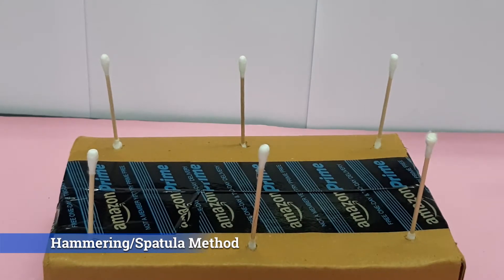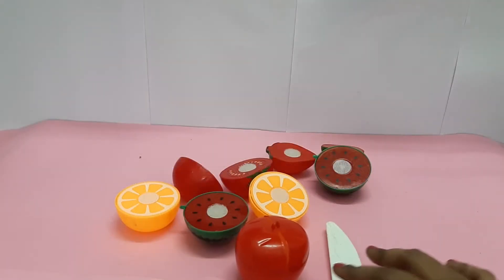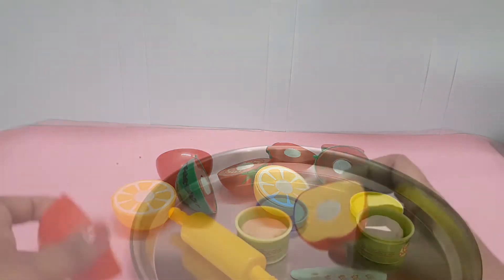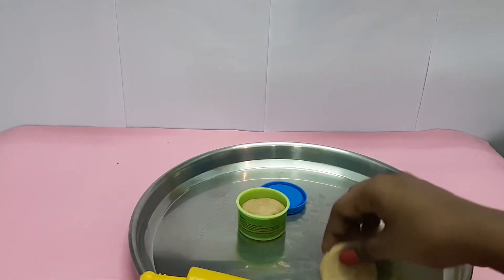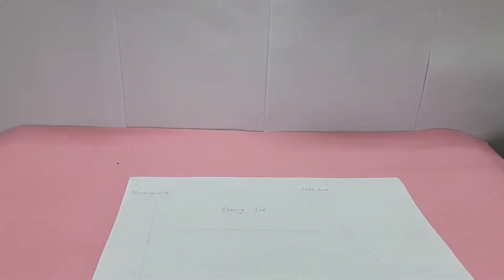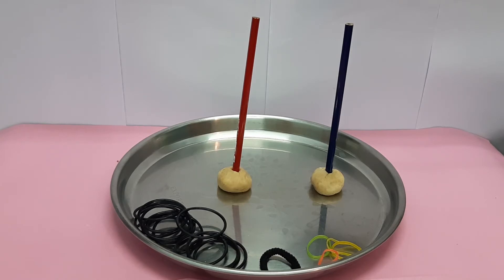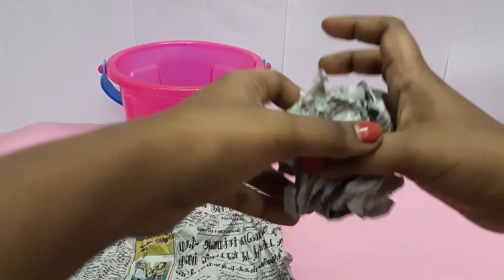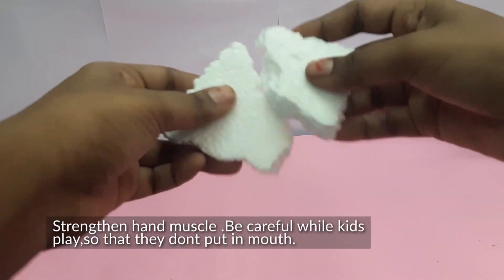Skill Developing Activities - Home Learning Activities - 1 to 5 years - English - KHL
In this video we are going to see some of the useful activities for kids/preschoolers. These activities not only engage them but also improve/develop their fine motor skills,hand eye coordination,problem solving skills,helps pre-writing and encourage independence.